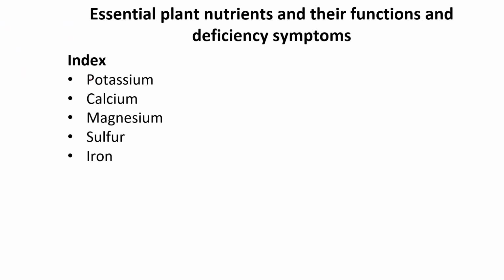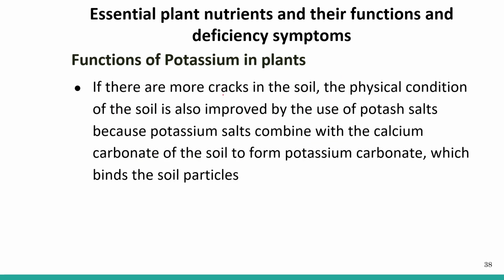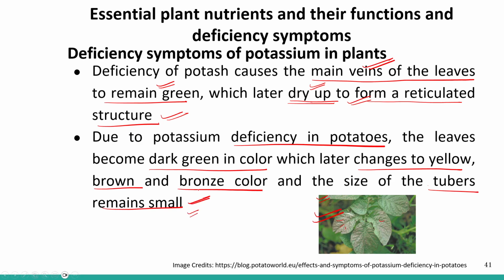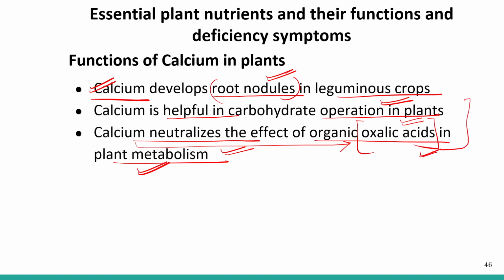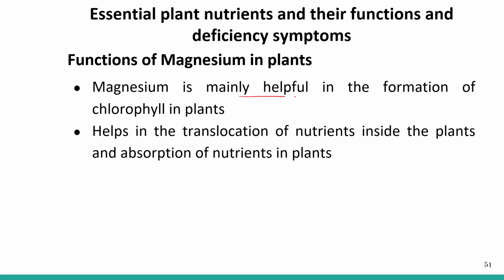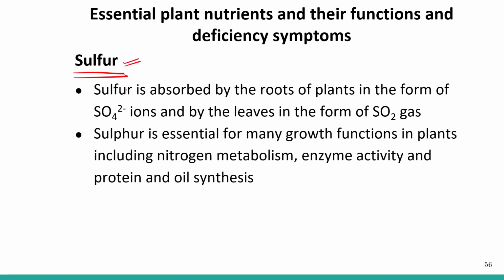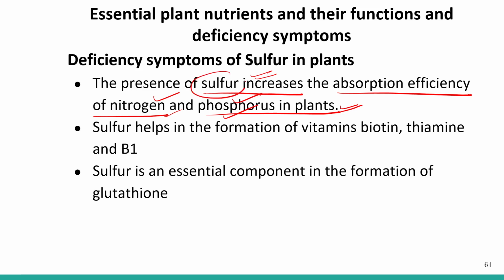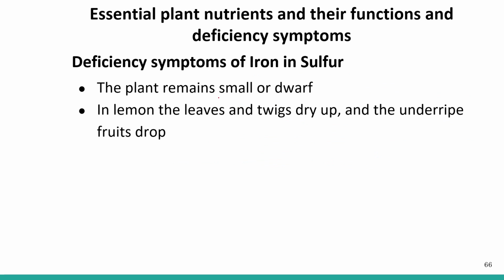Crop production Essential plant nutrients Part 2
Subject: Agriculture
Programme Name: Crop production
Course Name:  ICAR

In this video we have discussed about essential nutrients like potassium, calcium, magnesium, sulphur and iron.

📡 Key Features:
Syllabus-focused Content